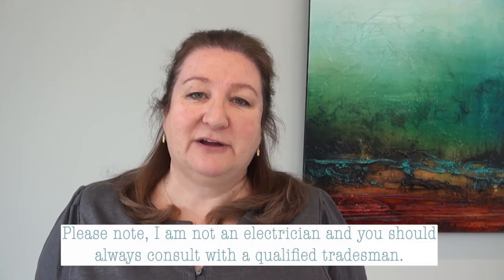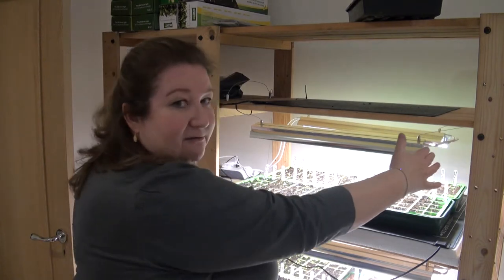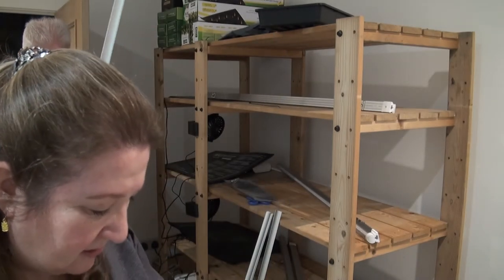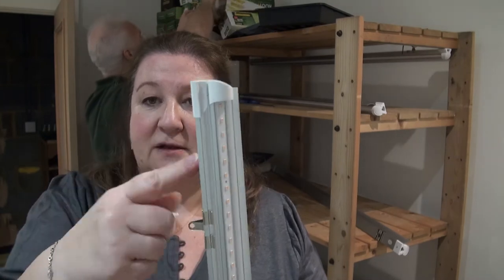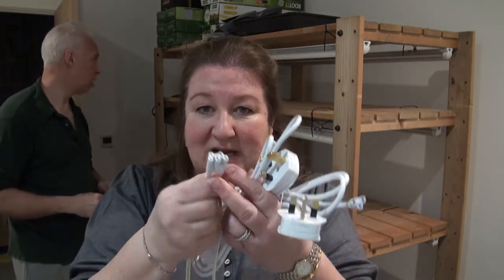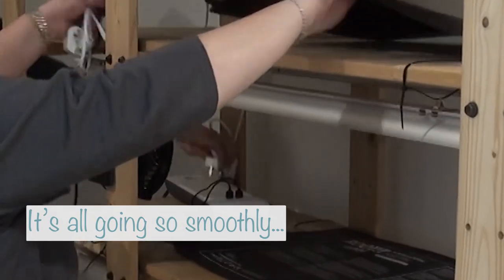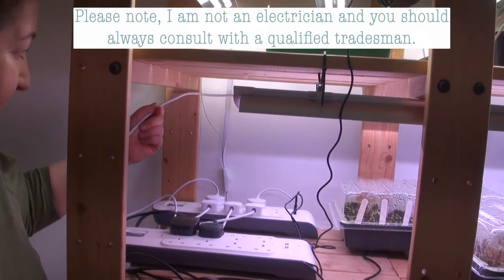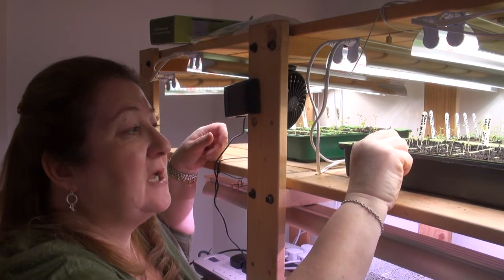Grow Room Lights / Seed Starting Set-up Indoors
This is my grow room set-up.  I am installing longer grow lights for better results.  I take you through the installation steps including a tour of my grow room.  I also discuss the mistakes I have made so that you can avoid them!

Please note, I am not an electrician, and you should always consult a qualified tradesman.

🌿Vine eyes